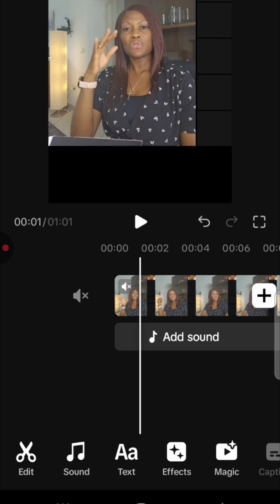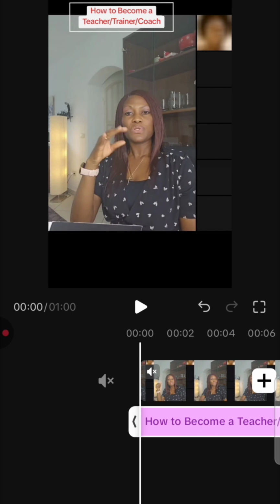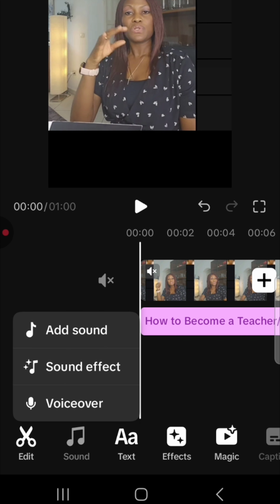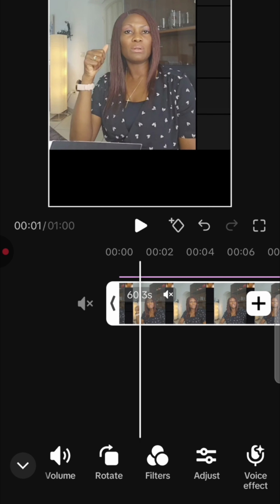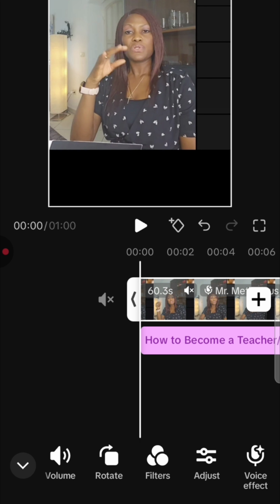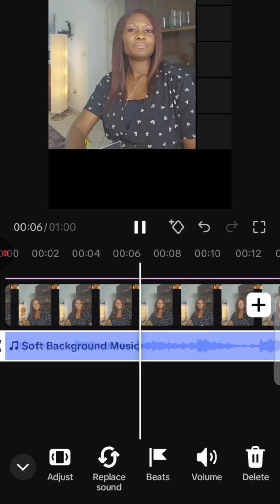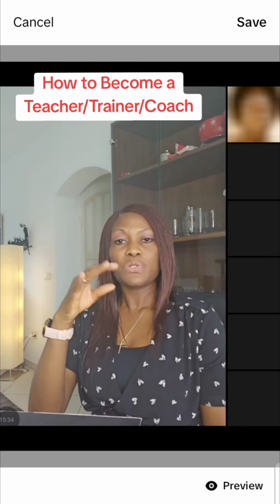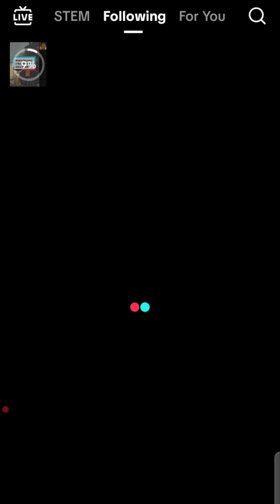TikTok Video Editing Made Easy (Step by Step)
Want to make your TikTok videos stand out, In this tutorial, I’ll show you how to edit videos directly on TikTok like a pro! Whether you're a beginner or an experienced creator, you’ll learn the best editing tools, transitions, effects, and TikTok tricks to make your content go viral.

✅ Timestamps:
Intro
TikTok’s Editing Tools Explained
How to Add Transitions & Effects
Pro Editing Hacks for Viral Videos

FREE Ways to Support Me kindly:
1. Like This Video
3. Watch Until the End

Kindly join our new channel if you love History and stories

Make your Youtube to get more view use my link to sign up

Use Tubebuddy to take your Youtube channel to the next level